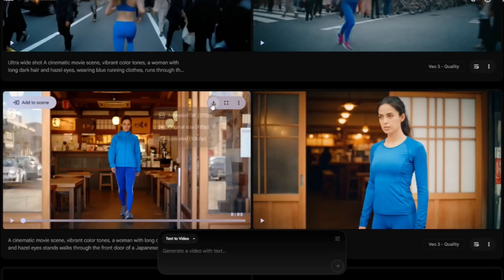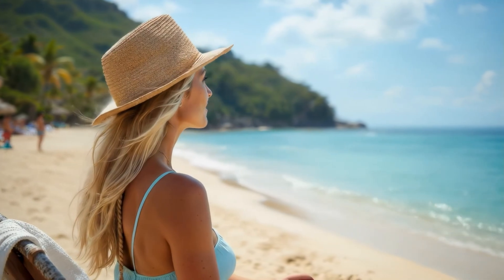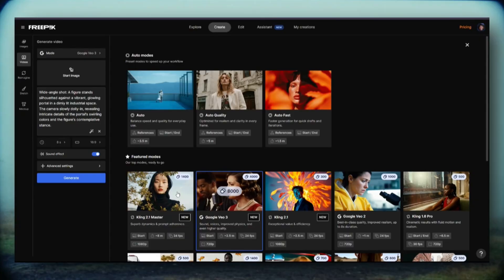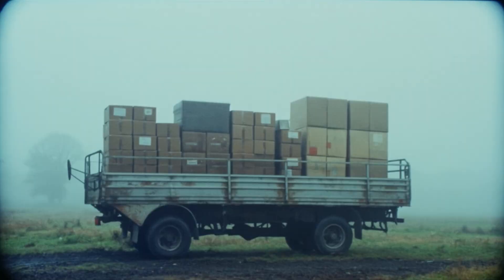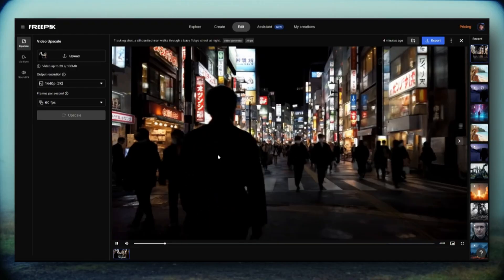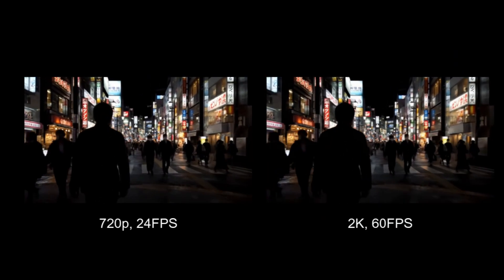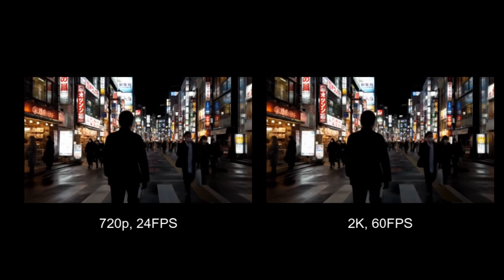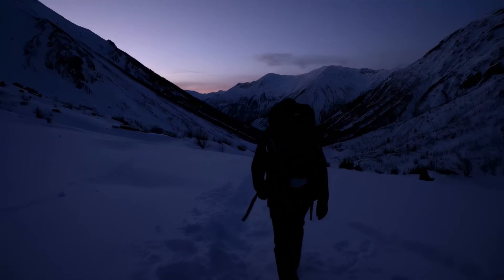How to Upscale Google Veo 3 To 4K 60FPS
Upscale Google Veo 3 videos to 4K using Freepik.